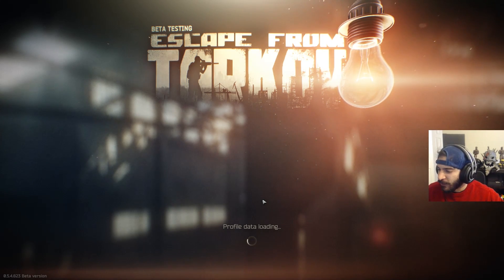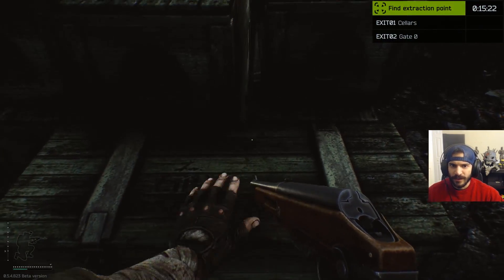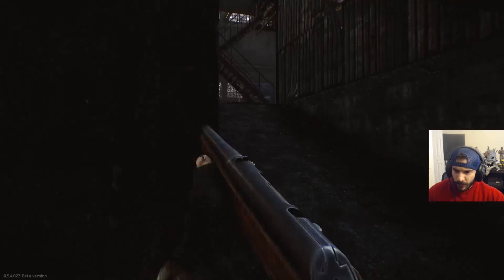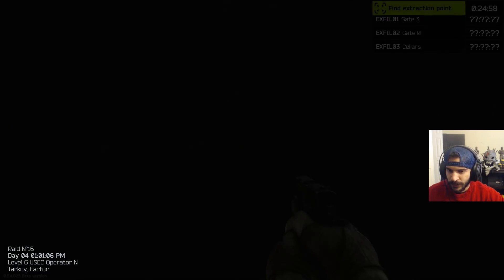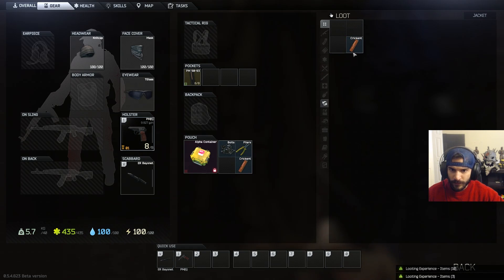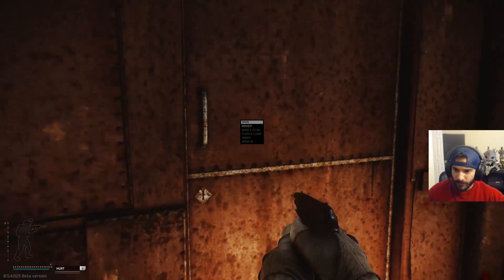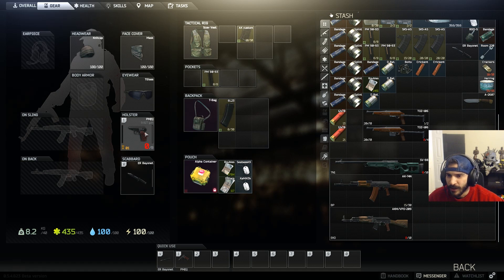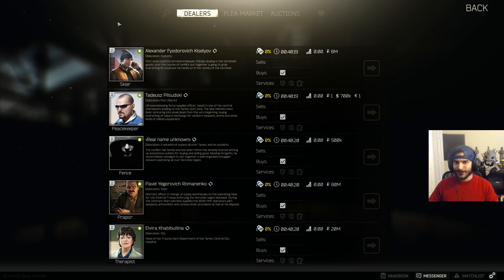Escape From Tarkov : First Look | Factory Run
I'm new to Escape From Tarkov but man is it addicting !

GFG Tshirts now Available ! SQUAD UP!